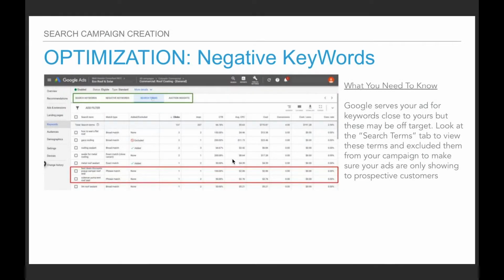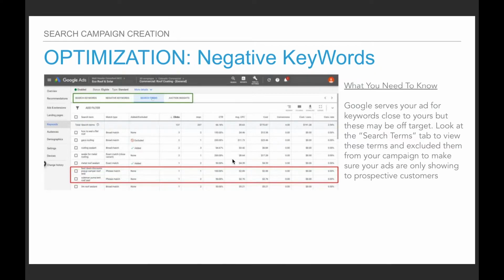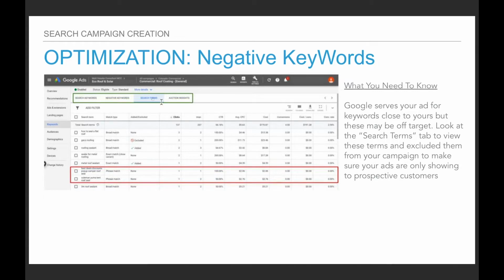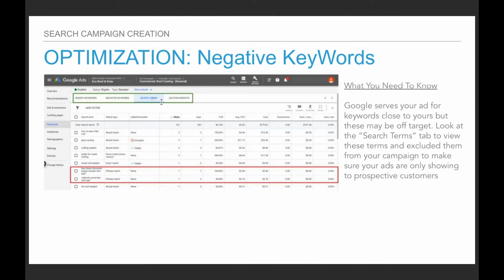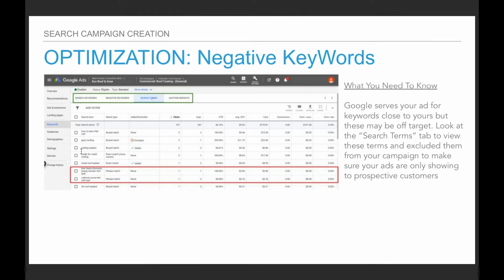Setting Up Campaigns in Google Ads Search - Negative Keywords (10/10)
This video is taken from the Coursera Course: Search Advertising. Take the course and earn the official certification from the University of Colorado Boulder
This series of videos walks through creating a Google Ads Search campaign with keywords, ads, and ad groups. This module covers the critical concepts needed to prepare for building your campaign including developing economic goals for the campaign. Then you’ll learn the best practices for making decisions around campaign settings and structure. You’ll also learn some practical optimization techniques to keep your campaign performing well.